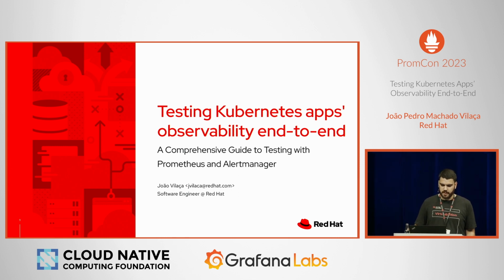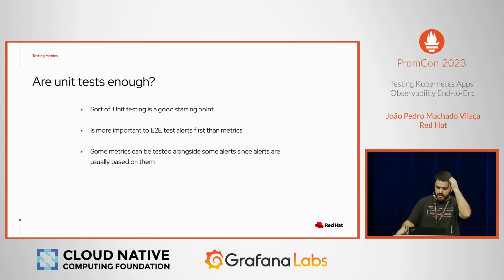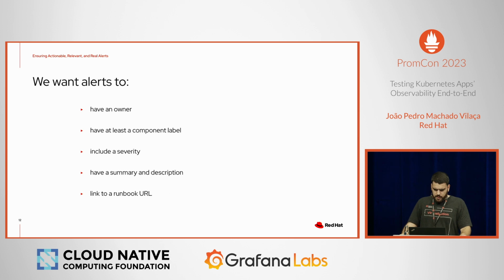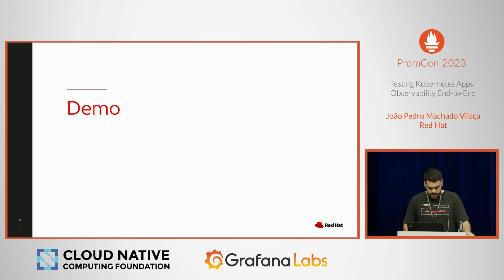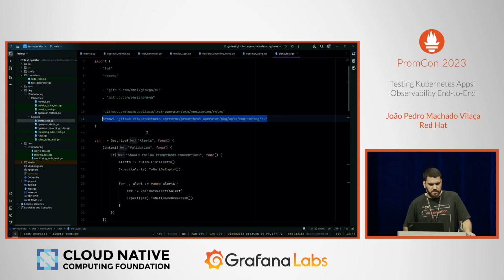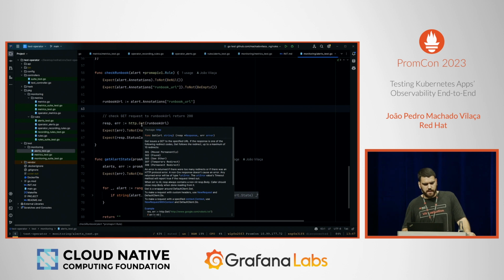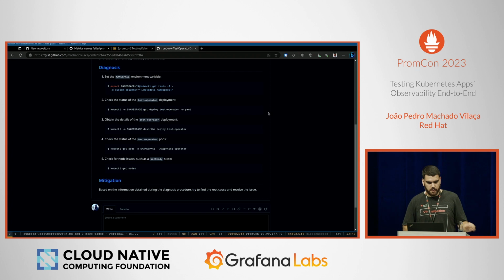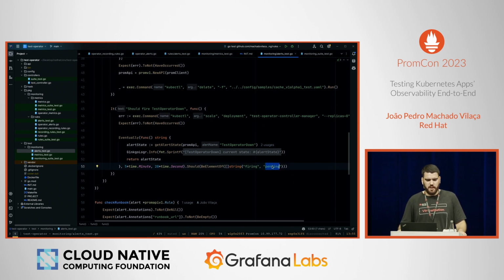PromCon 2023 - Testing Kubernetes Apps’ Observability End-to-End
Speaker: João Pedro Machado Vilaça

This presentation is designed for developers and DevOps engineers with a basic understanding of Kubernetes, Prometheus, and alerting concepts. We will cover how to end-to-end test observability features in Kubernetes applications using Prometheus, AlertManager, and various testing frameworks and libraries. We will demo how to set up a test environment, spin up a disposable local cluster, and use Prometheus client libraries for testing. Then, we will see how to write tests for Metrics and Events to ensure their availability and correctness, which are essential to monitoring the application's behavior and diagnosing issues. Next, we will focus on Alert testing. Our primary goal is to understand how to test Alerts for accuracy and timeliness, as alerting is one of the critical components of observability. We will discuss how to ensure our alerts are actionable, relevant, and real, and show how to configure them correctly and ensure they react to the appropriate triggering conditions.